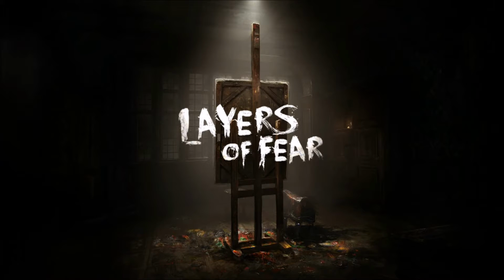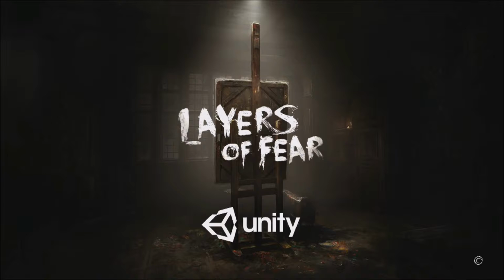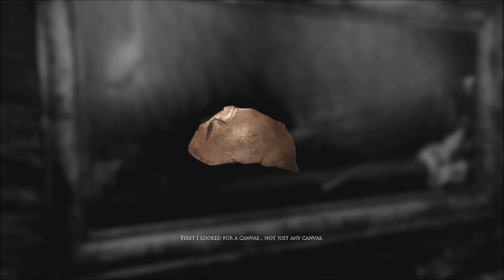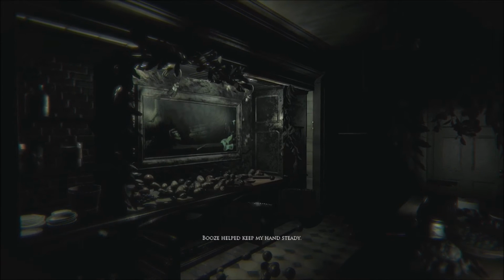Layers of Fear Preview (Xbox One)